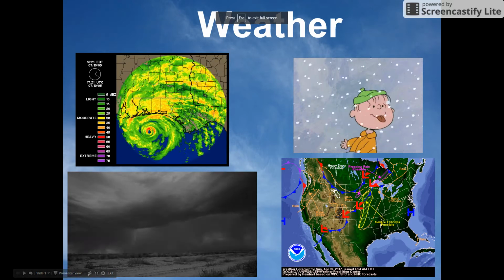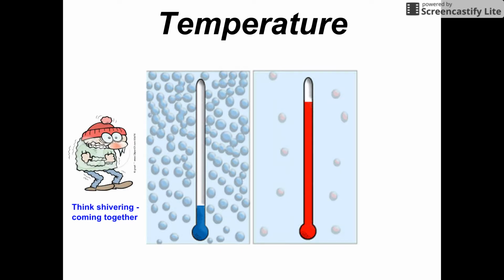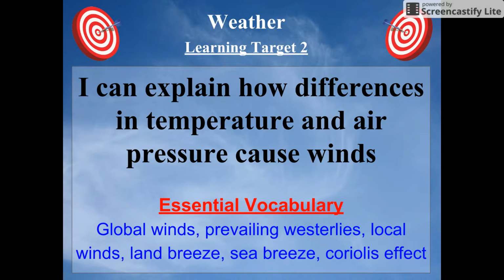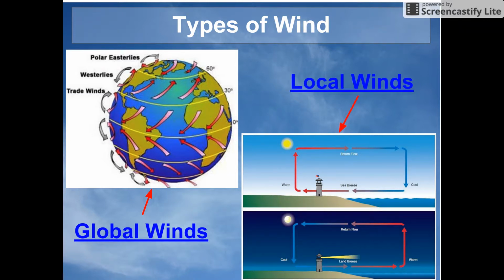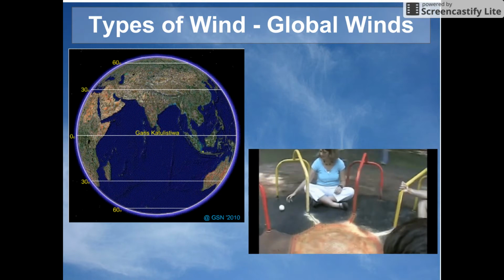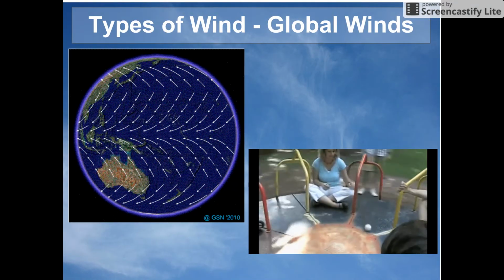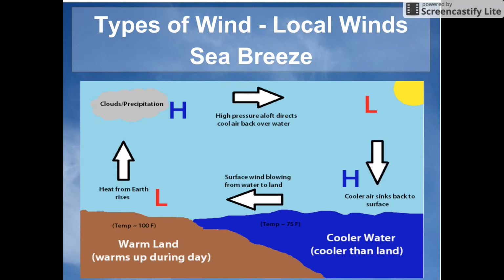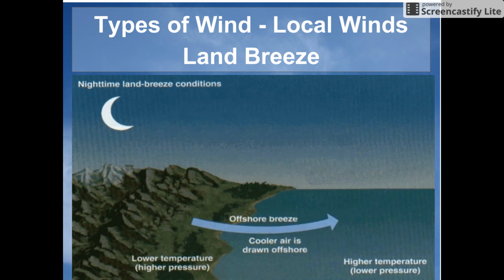Apr 10, 2017 10:16 PM